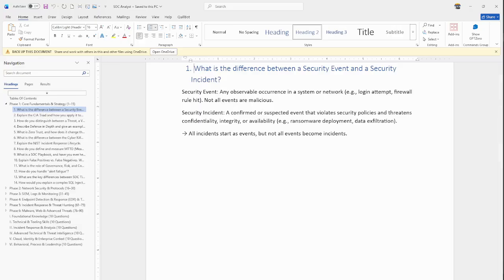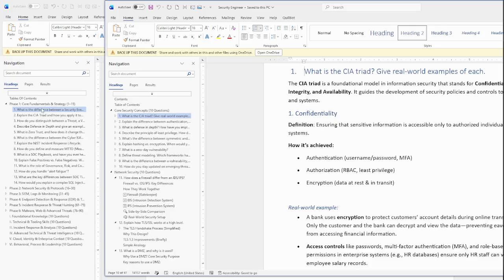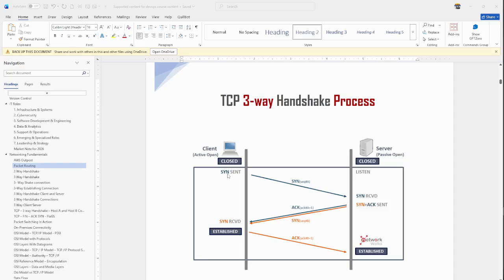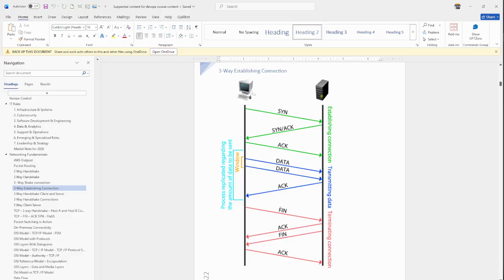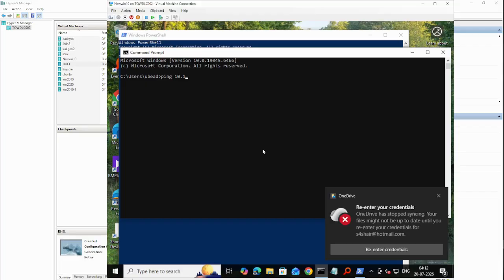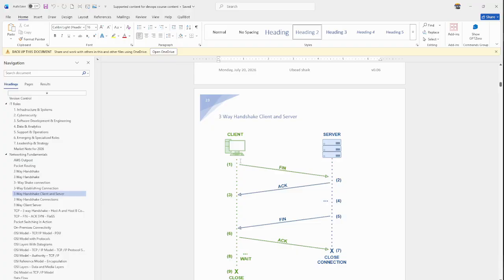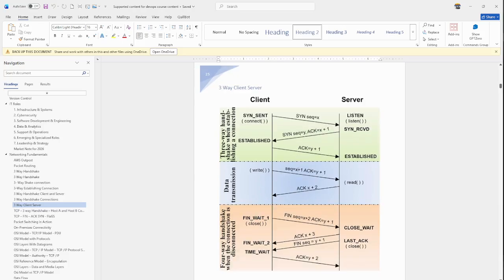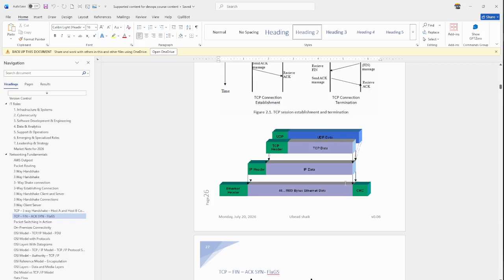Cyber Security - Netstat- TCP- and Ports Scanning Through Firewall- 2026 07 20 16 18 21